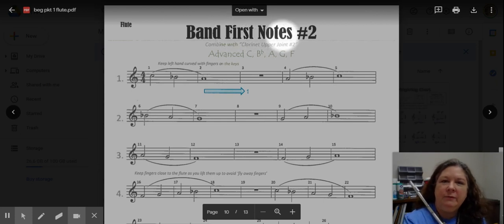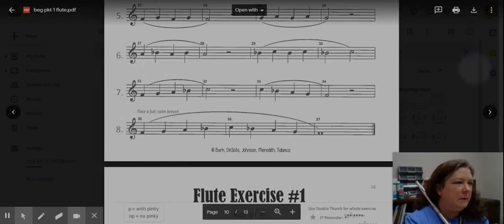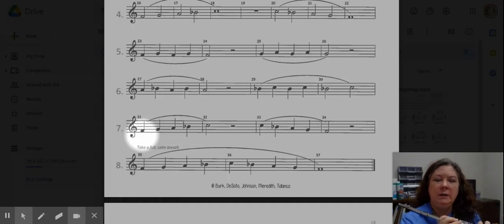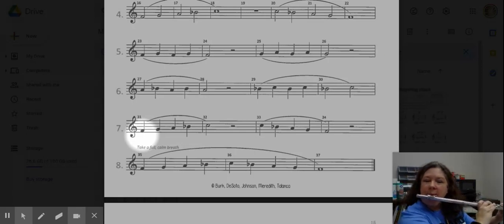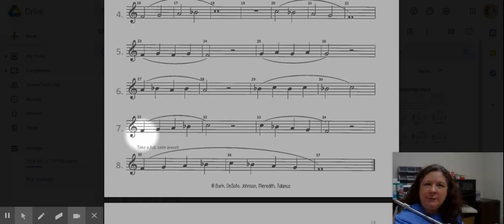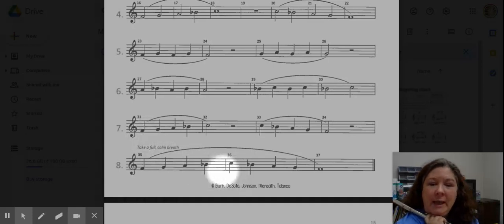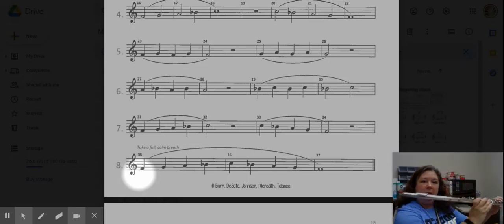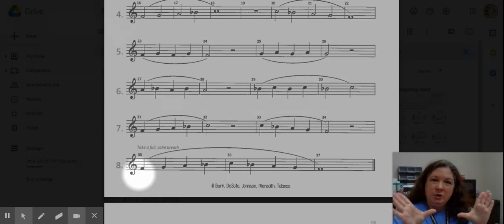Flute: First Notes #2 - Lines 7 & 8